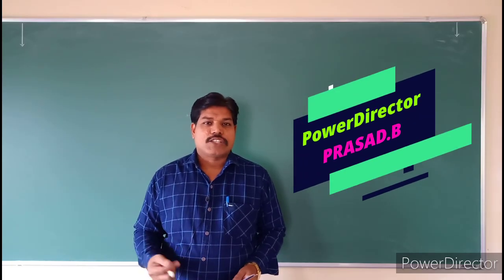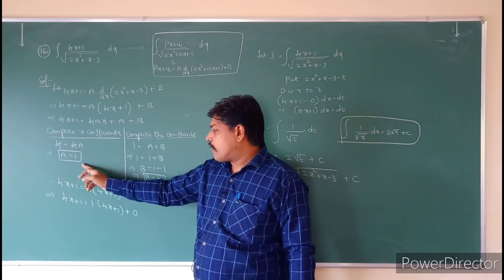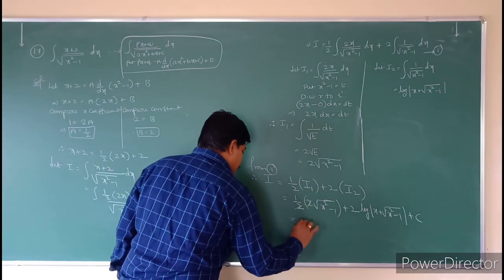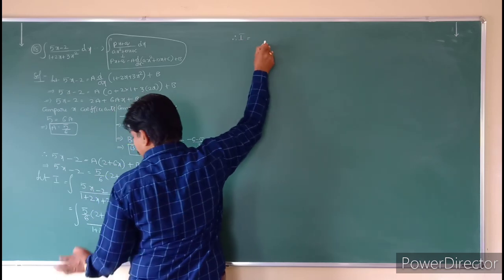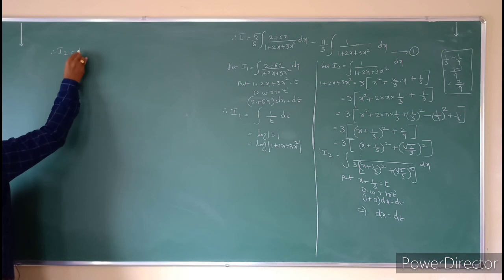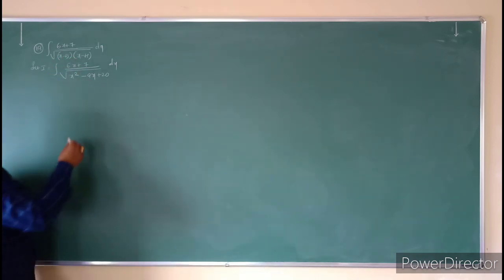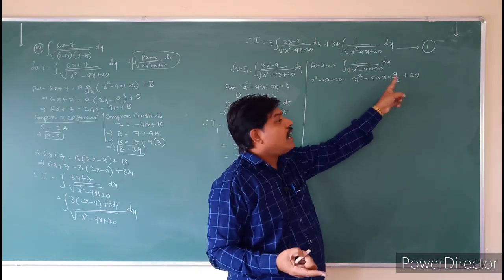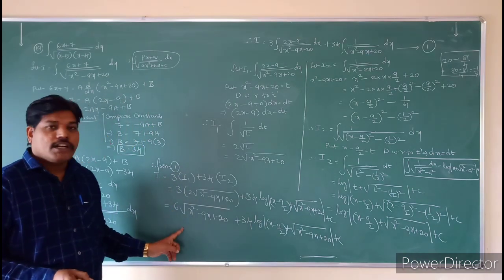LECTURE 7.14 Indefinite Integrals